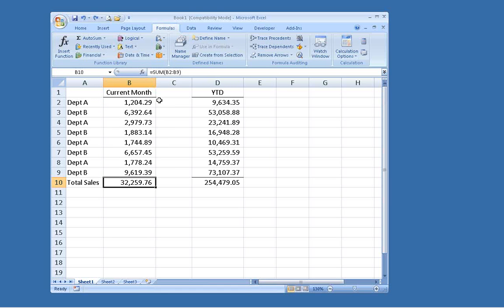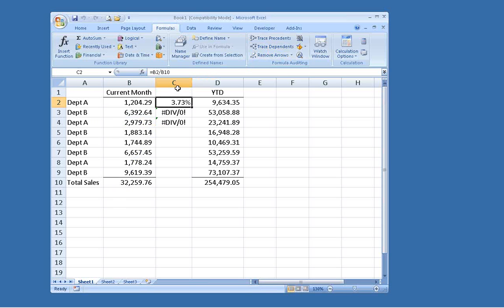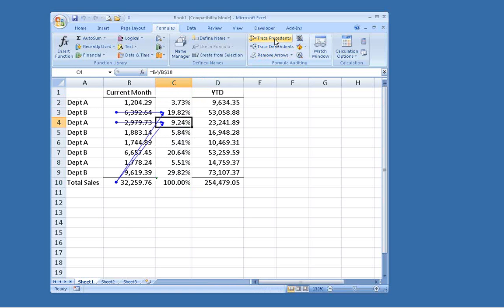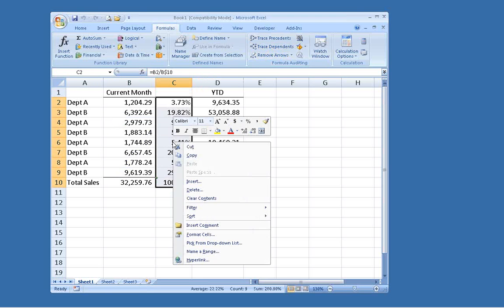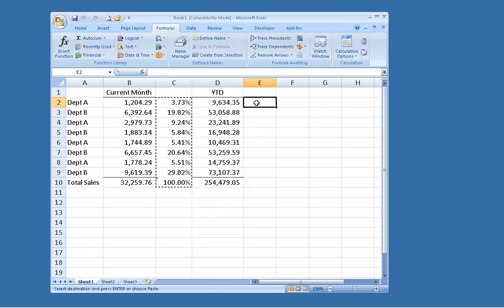Relative vs Absolute Cell References In Excel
When copying a field in Excel that contains a formula, Excel will adjust the formula for the new location.  Sometimes that is exactly what you want, but other times you want the formula to stay the same.  This tip will explain the difference between relative references and absolute references and how they affect a copied formula.

To read the blog post related to this video, go